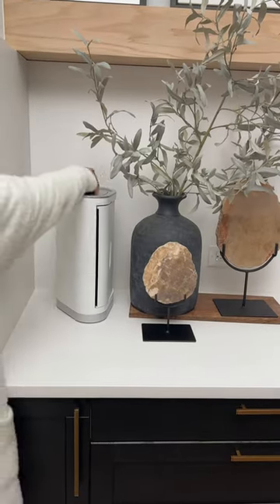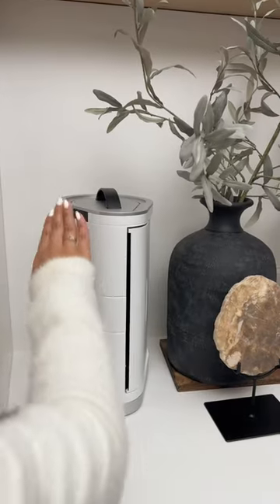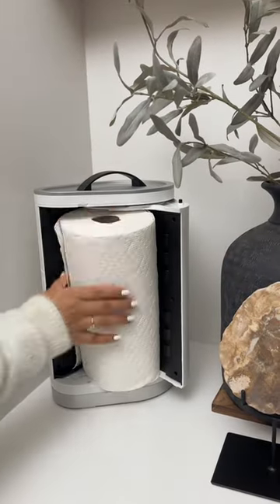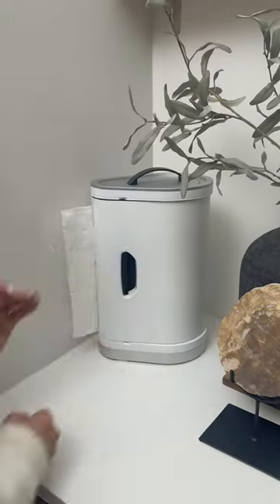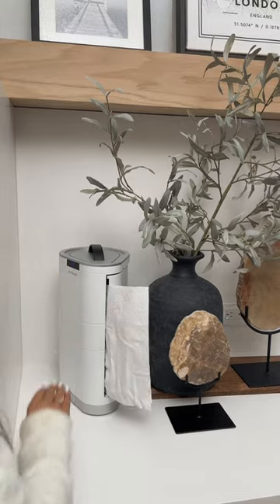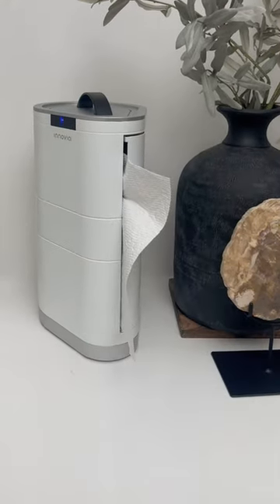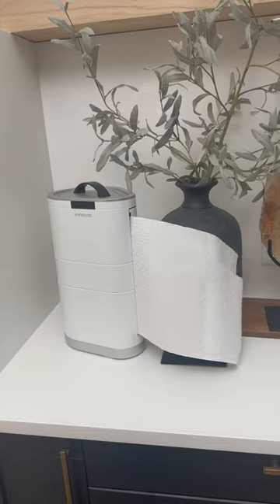Renter Friendly Motion sensor paper towel dispenser